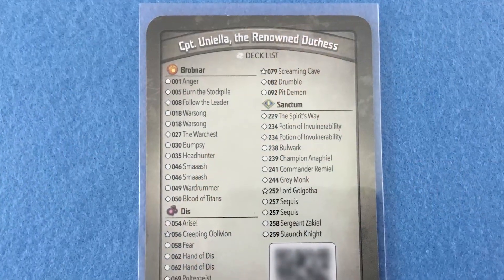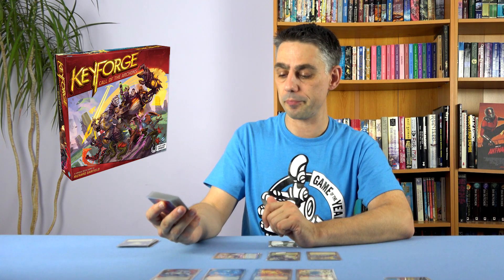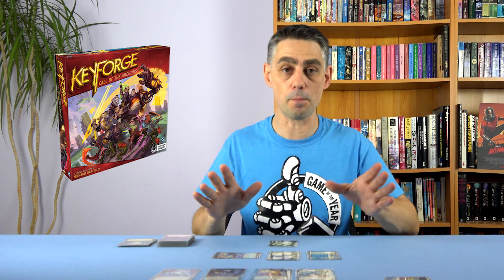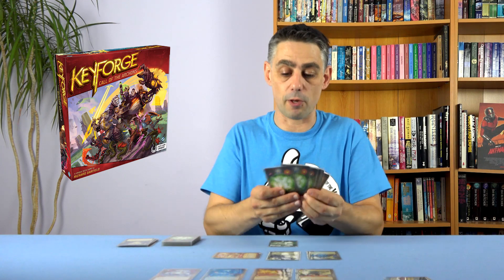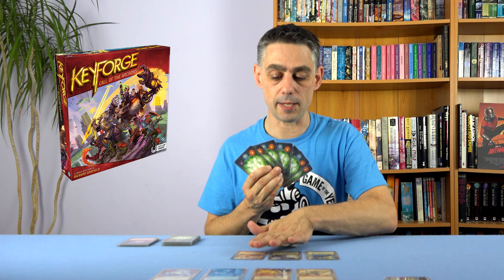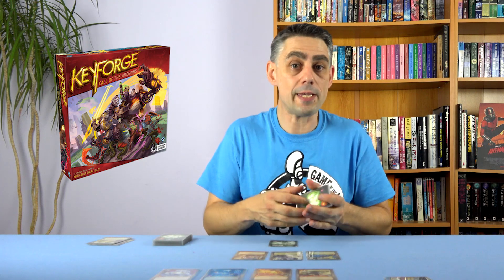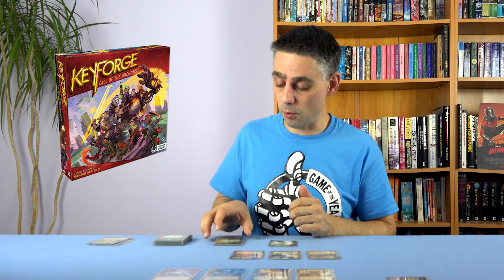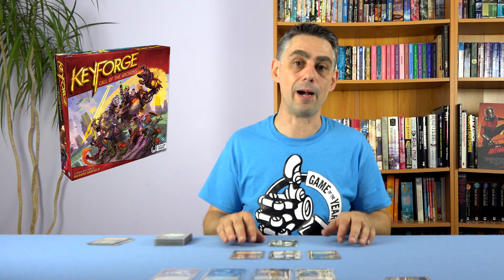KeyForge - Gaming Rules! review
This is my quick and dirty review of KeyForge

A very special thanks to all the help and support from Lincoln from BoardGameGeek. His help and assistance was invaluable during this. And also to Paul Luxton for giving up so much of his time in helping me work out what the heck I am doing and help build the rig.